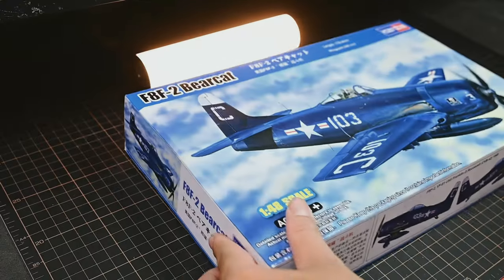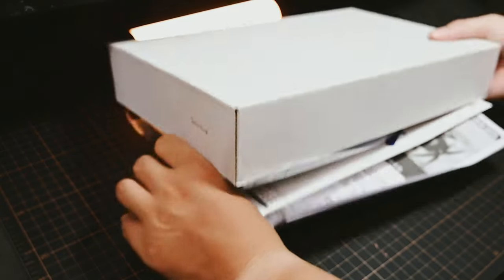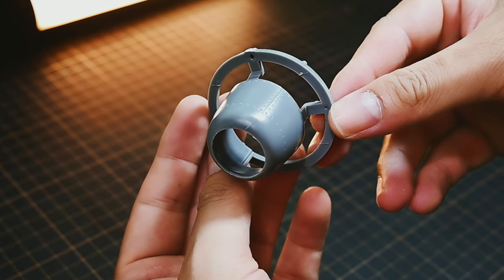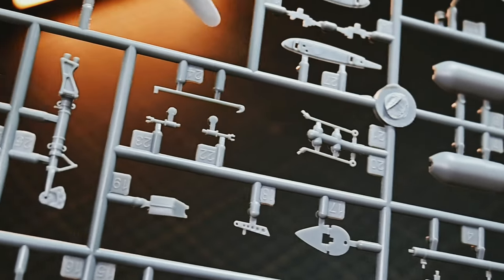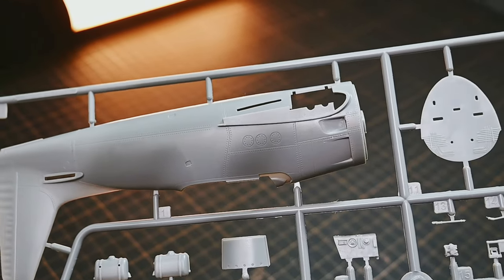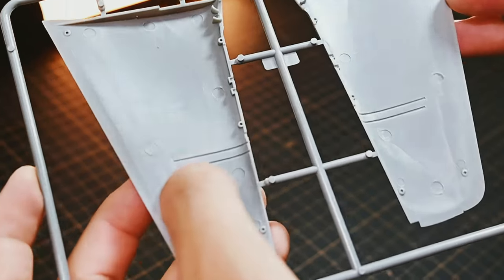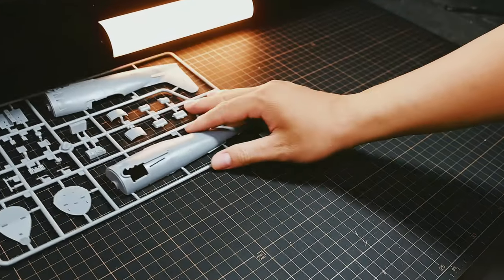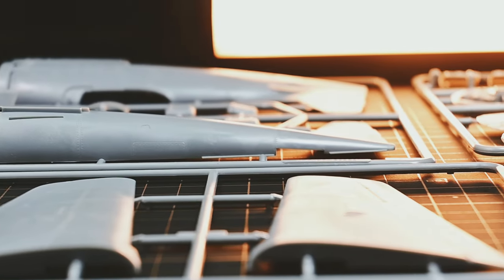Hobby Boss F8F-1 Bearcat Scale Model Kit Unboxing and Review